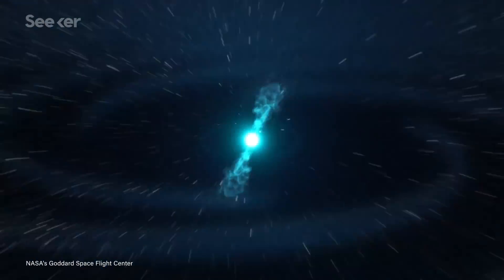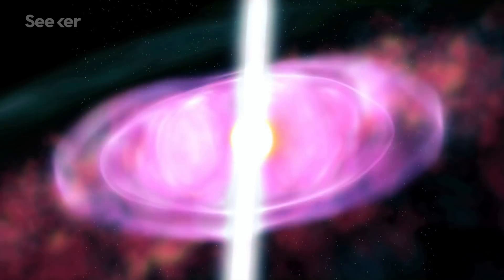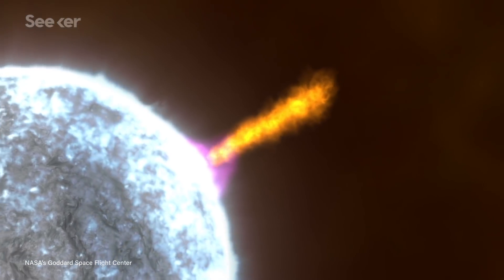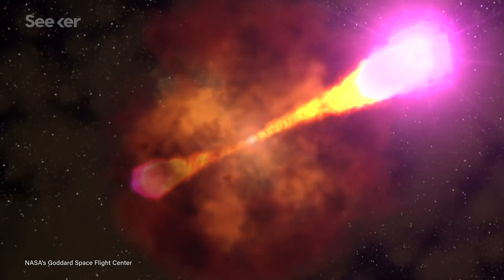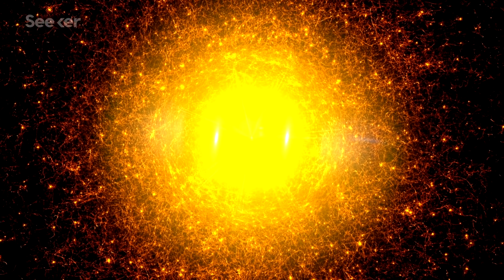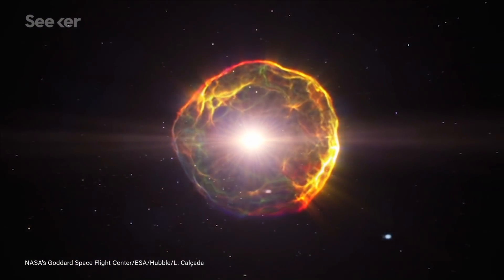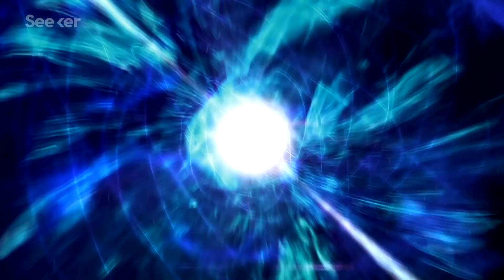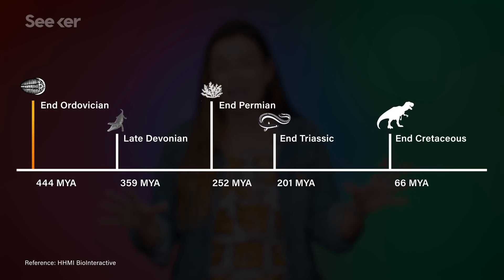This Gamma-Ray Burst Was the Most Powerful Energy Event Ever Recorded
This cataclysmic event just generated the “brightest” light in the known universe—and we detected it using MAGIC.

Scientists recently recorded the most intense electromagnetic event in the universe. The events on record are called gamma-ray bursts, or GRBs, and they are considered the most energetic explosions in our universe.

In general, gamma rays result from all kinds of cosmic events, like celestial bodies crashing into one another, or matter getting sucked into black holes, or stars exploding. Gamma-ray bursts, in particular, can result from two things: long GRBs are from star deaths, and short GRBs are from collisions between things like neutron stars.

A GRB that is the result of an exploding star is what scientists think they have recently measured with the Major Atmospheric Gamma Imaging Cherenkov Telescopes, or MAGIC.

In a very cool space tool collaboration, two NASA satellites observed the GRB and told the telescope to turn its eyes in that direction, and then more detailed observations of the radiation itself were recorded by other observatories, including the Hubble Space Telescope.

Events like this release a huge stream of energy when the star dies, before it decays into a neutron star or a black hole. And this most recent star explosion in particular went out with quite a bang: Photons from this event carried 1 trillion electron volts of energy. That’s the record for most energy of any GRB ever recorded.

Observations from this most recent GRB (and a slightly less energetic one recorded in 2018) have opened up a whole new cosmological door for us.

Find out more about what scientists have learned and how this work could impact our lives here on Earth in this Elements.

Breaking the limits: Discovery of the highest-energy photons from a gamma-ray burst
This ground-breaking achievement by MAGIC provides critical new insight for understanding the physical processes at work in GRBs, which are still mysterious. The photons detected by MAGIC must originate from a process hitherto unseen in the afterglows of GRBs, clearly distinct from the physical process that is known to be responsible for their emission at lower energies.

An 'unknown' burst of gravitational waves just lit up Earth's detectors
The gravitational waves we've detected so far usually relate to extreme cosmic events, like two black holes colliding or neutron stars finally merging after being caught in a death spiral. Burst gravitational waves have not been detected before and scientists hypothesize they may be linked to phenomena such as supernova or gamma ray bursts, producing a tiny "pop" when detected by the observatories.

Stars need a partner to spin universe's brightest explosions
A long gamma-ray burst (GRB), the type examined in this study, occurs when a massive star about ten times the size of our sun goes supernova, collapses into a neutron star or black hole and fires a relativistic jet of material into space. Instead of the star collapsing radially inwards, it flattens down into a disc to conserve angular momentum. As the material falls inwards, that angular momentum launches it in the form of a jet along the polar axis.